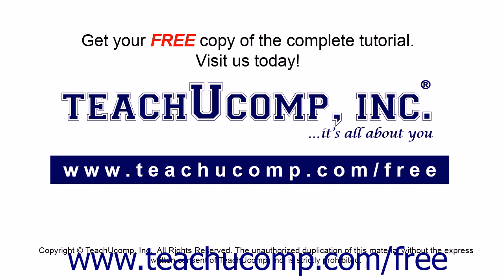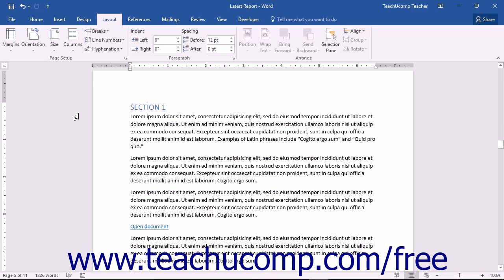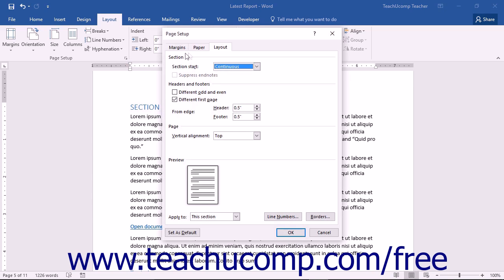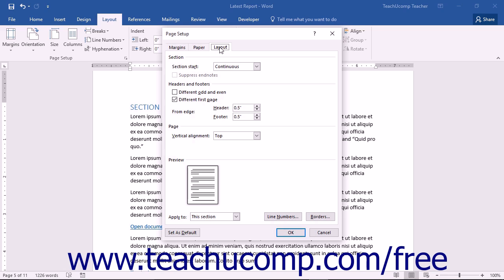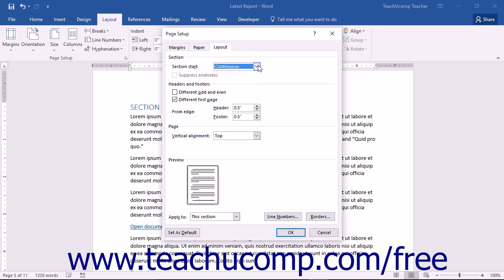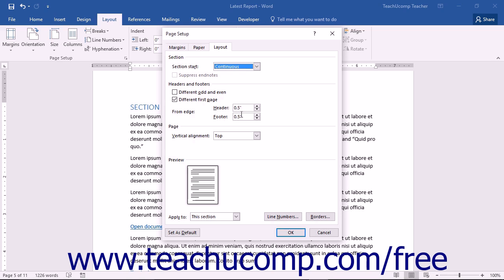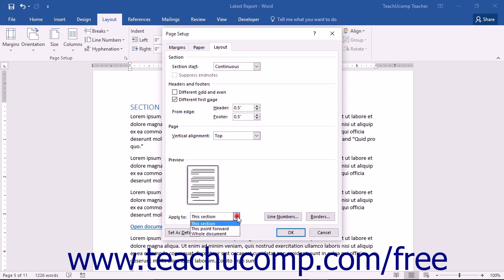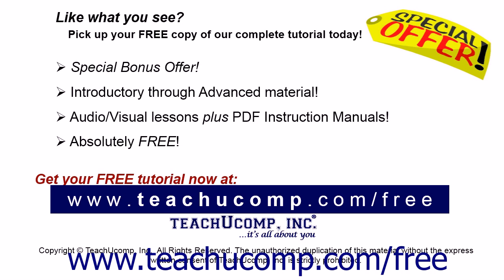Word 2016 Tutorial Layout Settings Microsoft Training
Learn about Layout Settings in Microsoft Word - the most comprehensive Word tutorial available. Visit us today!